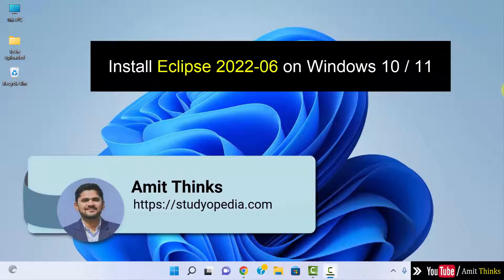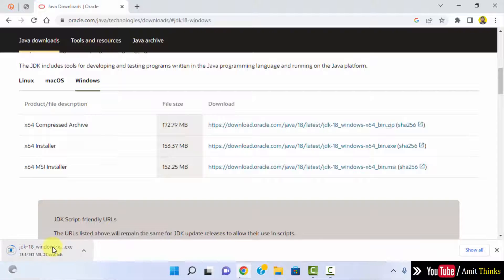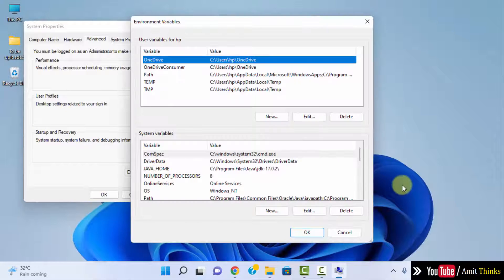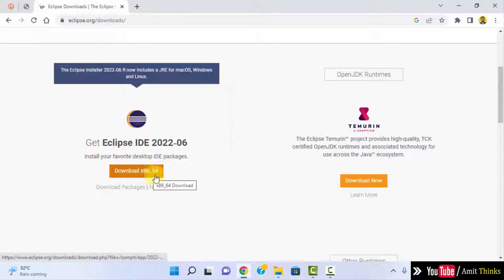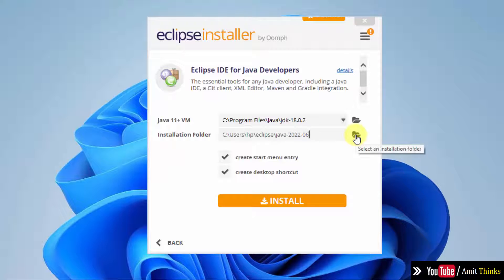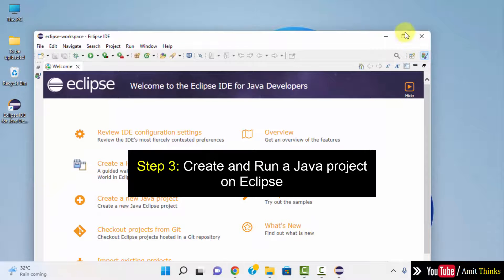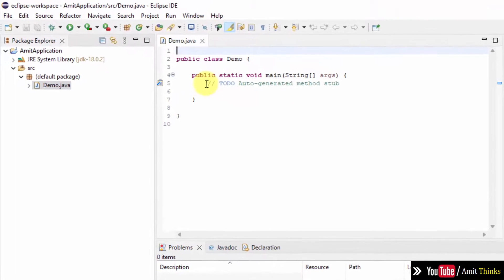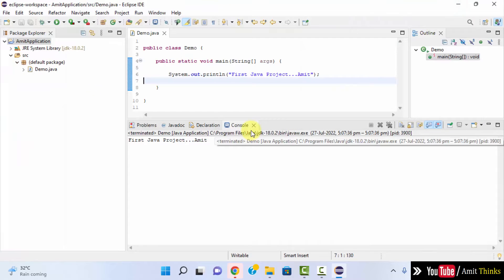How to Install Eclipse 2022-06 with Java 18 on Windows 10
Learn to download and install Eclipse IDE with Java 18 on Windows 10. We will also see how to install Java 18 since Java is a pre-requisite for Eclipse IDE.

Timestamp
0:15 - Install Java 18
3:03 - Install Eclipse 2022-06
5:48 - Run Java project on Eclipse